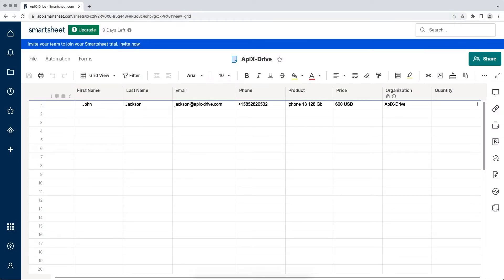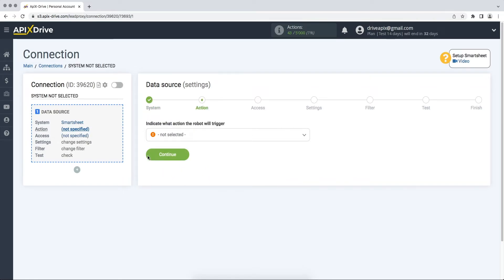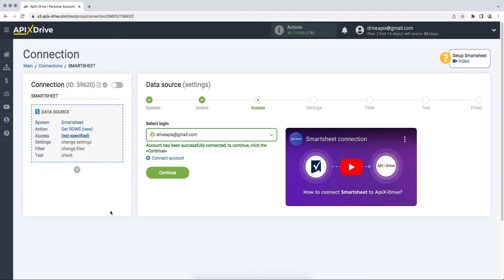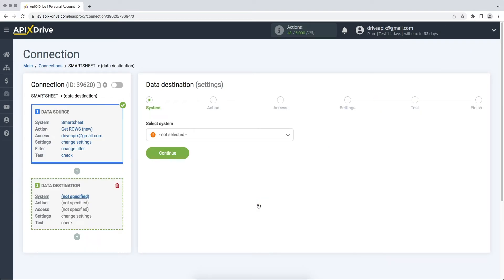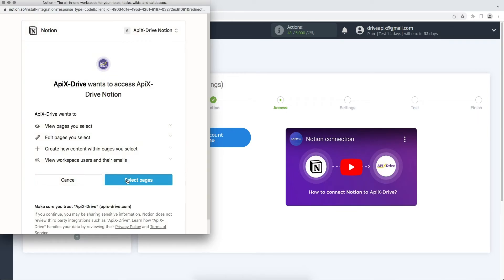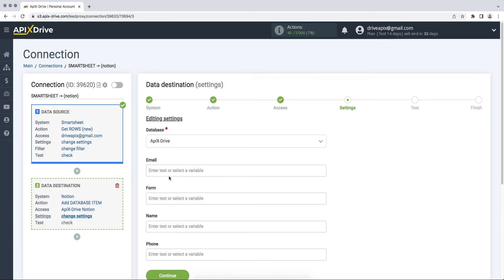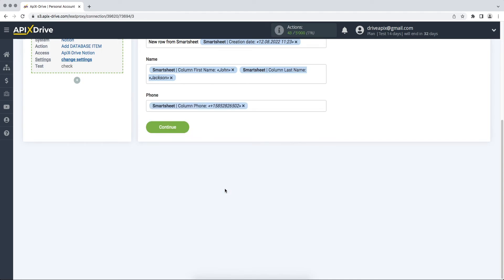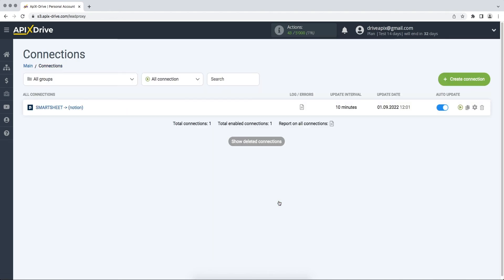Smartsheet and Notion Integration | How to Get new row from Smartsheet to Notion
How to Get new row from Smartsheet to Notion? Integrate Smartsheet and Notion whith ApiX-Drive

In this video tutorial, we will learn:
✓ How to connect Smartsheet and Notion
✓ How to Add Notes from Smartsheet to Notion

【Video Navigation】
0:00 - Introduction
0:33 - Setting up Smartsheet as a Data Source
1:56 - Setting up Notion as a Data Receiver
4:25 - Setting up auto-update

➤  Steps to connect Smartsheet and Notion
1. Link your Smartsheet and Notion account with ApiX-Drive
2. Select Smartsheet as your data source App and 'Get new row' as your action
3. Select Notion  as your data receiver App and 'Add Note' as your action
4. Map Smartsheet fields to relevant fields in Notion
5. Turn your integration on auto update.